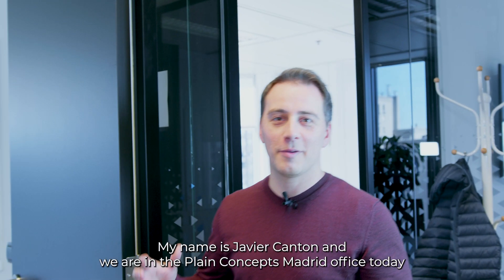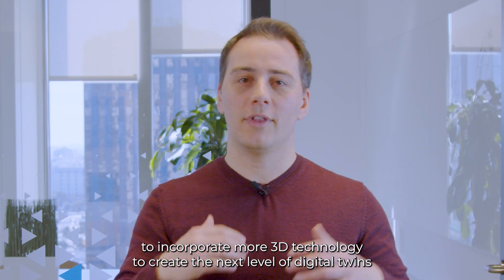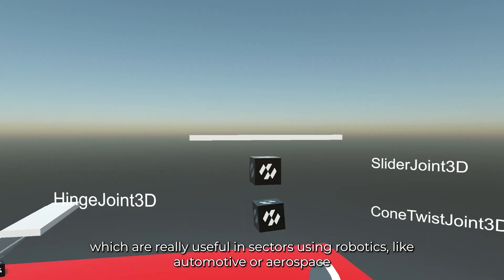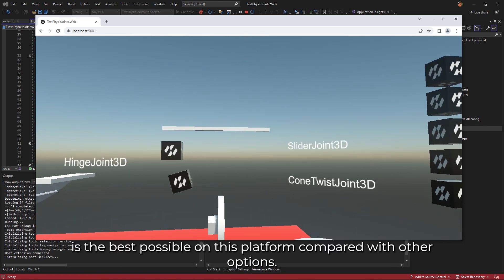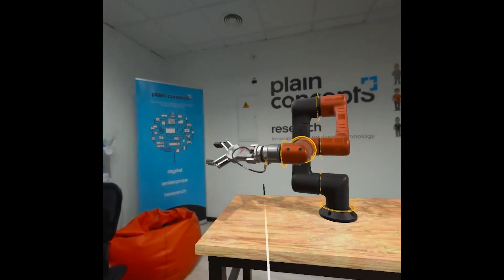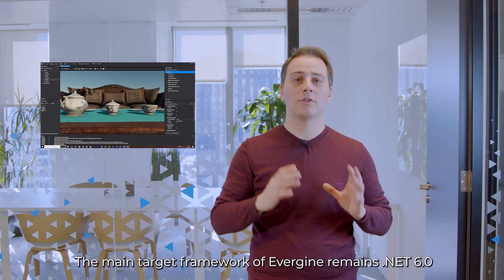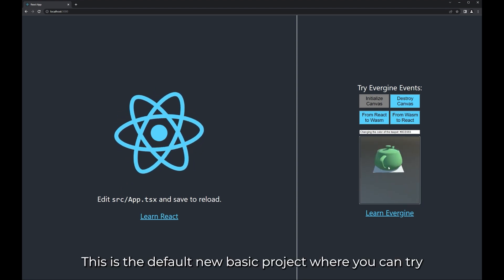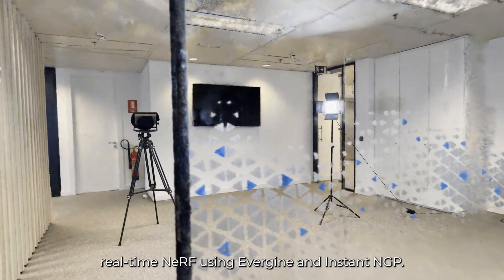The First Evergine 2023 release is here!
We are glad to release the first Evergine major version in 2023!

One of the exciting aspects is that you can start playing with some of the most advanced graphics technologies for digital twins presented recently like Neural Radiance Field (NeRF), which we will continue working on throughout 2023.
For the next major release, we hope to have a faster NeRF rendering technology that can work on cross-platforms.